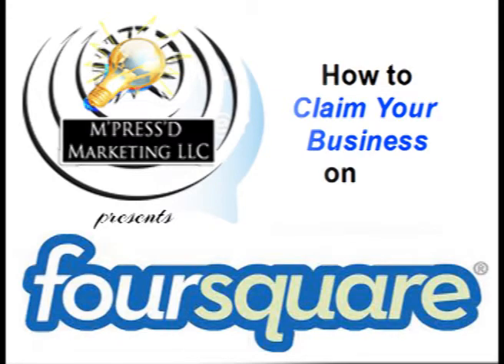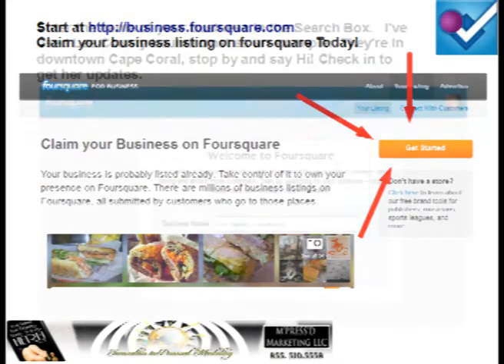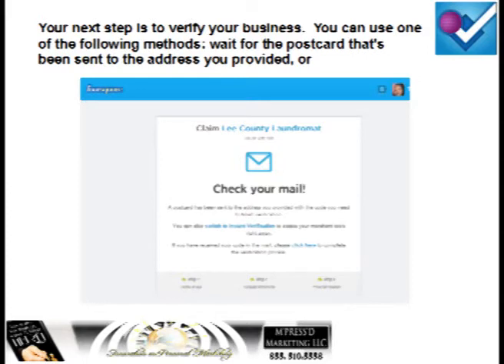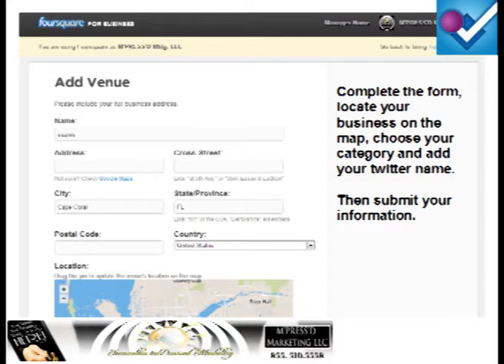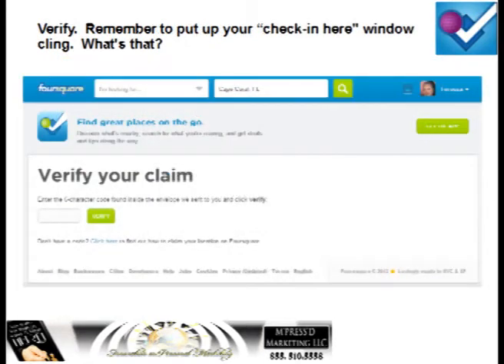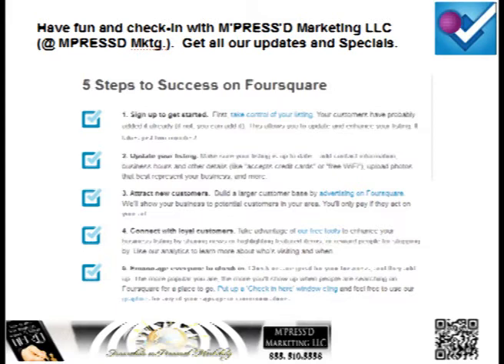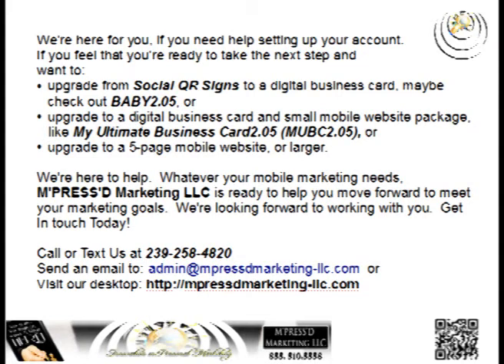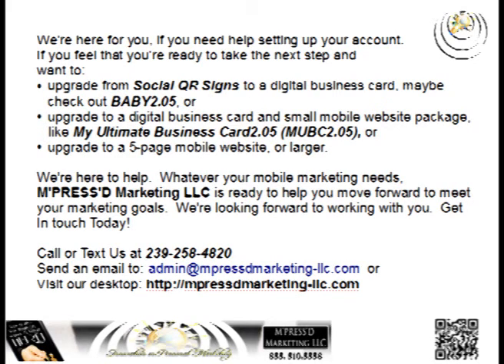How to Claim or Add your Business to foursquare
A simple but complete walk through detailing how to claim or add your business to foursquare.com.